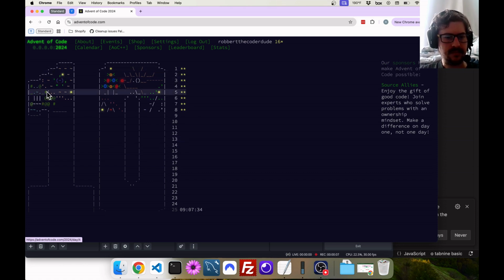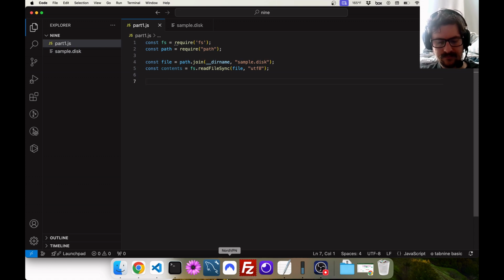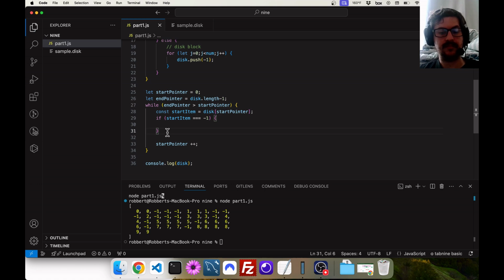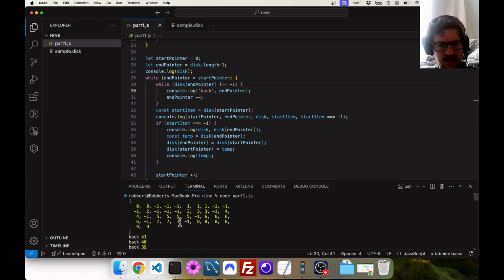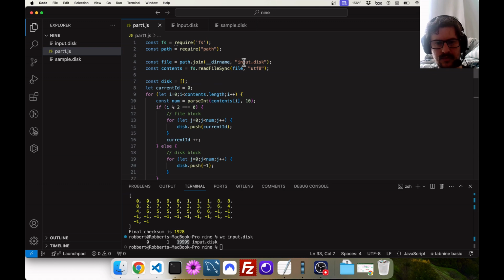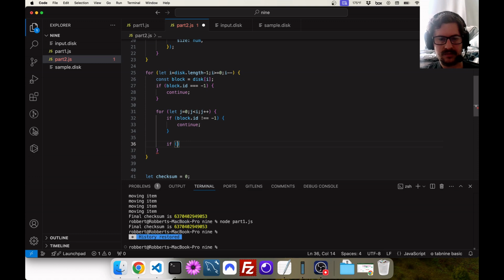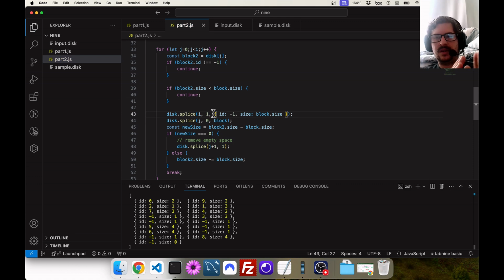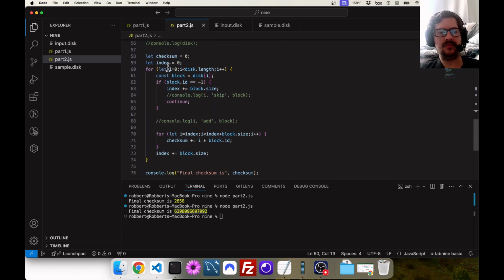Advent Of Code 2024: Day 9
In this video, we’ll go over advent of code 2024 day 9!